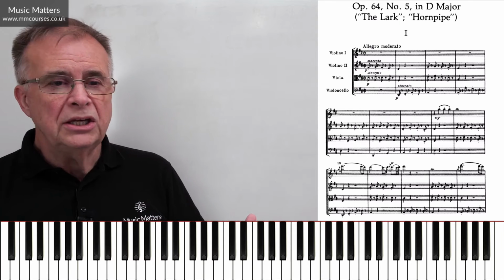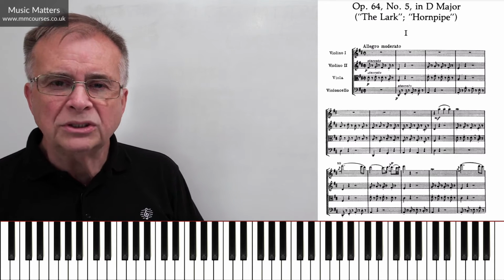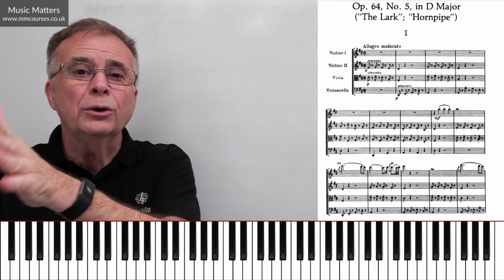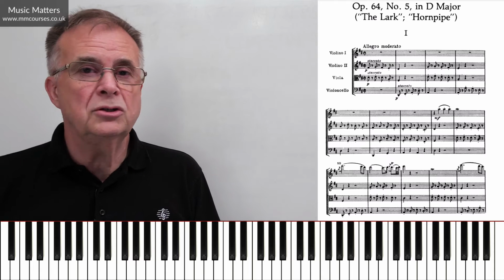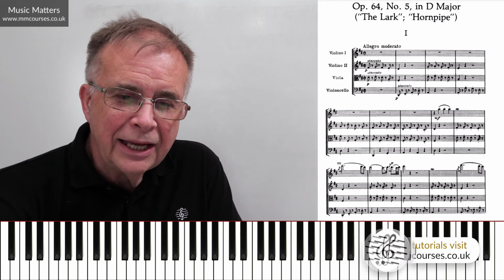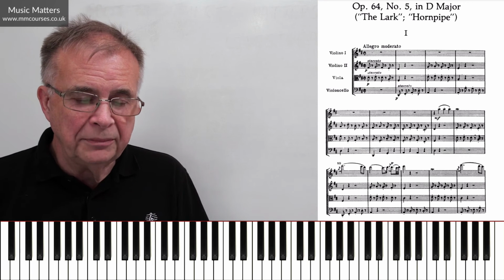How the String Quartet Evolved - Music Appreciation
The String Quartet is a Classical Period innovation, developed largely in the hands of Haydn. This music appreciation lesson presents an overview of how the String Quartet evolved and also explores the Baroque background that led to the establishment of the String Quartet. Having examined an overview of the most significant String Quartet composers of the nineteenth and twentieth centuries the video concludes with a brief exploration of Haydn’s Op 64 String Quartet, “The Lark”.

🕘 Timestamps
0:00 - Introduction to how the string quartet evolved
0:45 - What is a string quartet?
2:08 - History of the string quartet
8:07 - The establishment of the quartet for four players
9:46 - Modern string quartet writing
11:38 - String quartet structure
14:31 - Recommended composers to check out
16:20 - A look at one of Haydn's quartet
20:24 - Conclusion